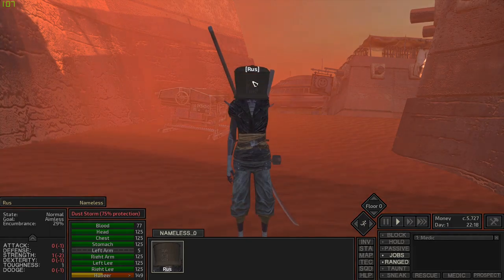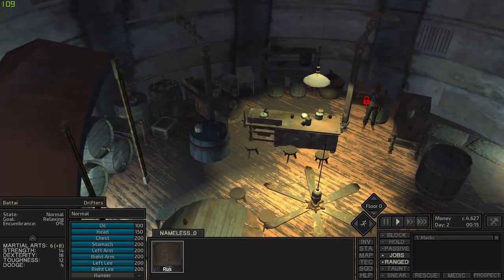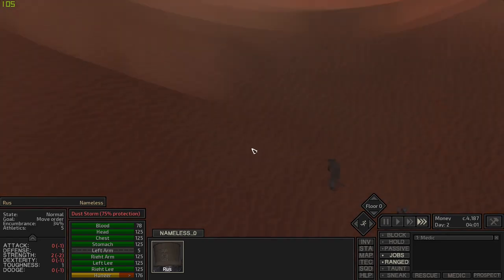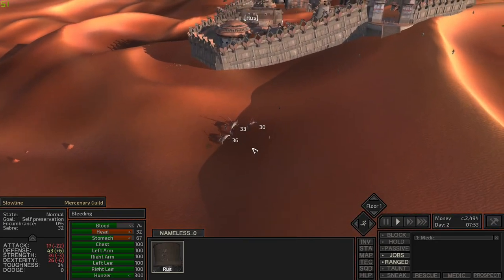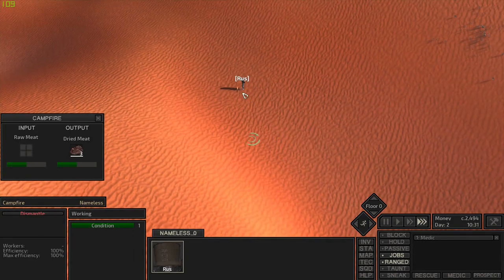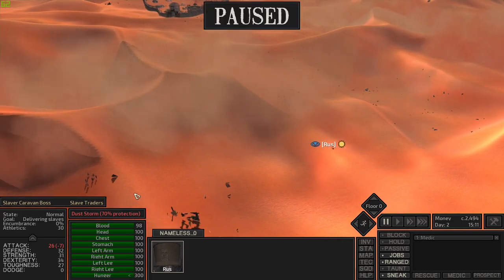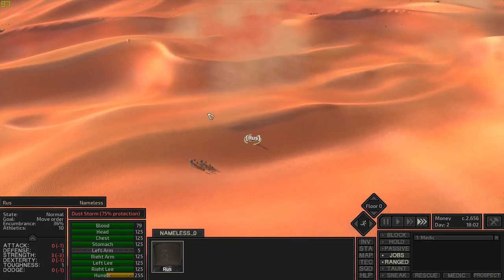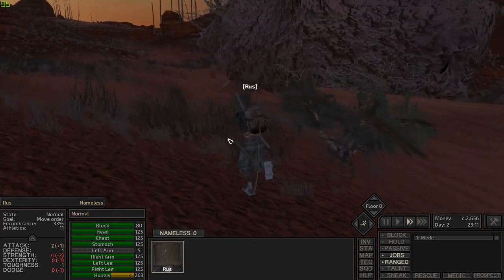Where the Hivers At? - Kenshi Shek Only - Episode 2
We try to get an arm from hivers.